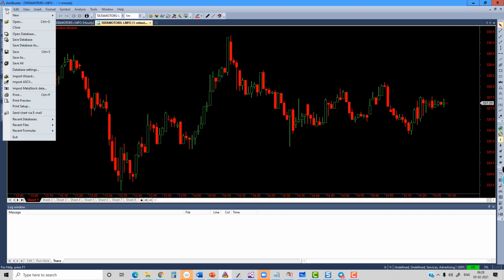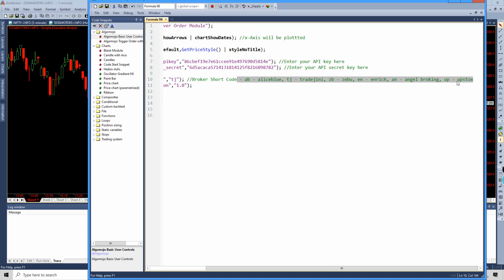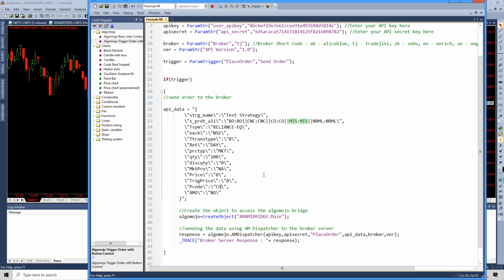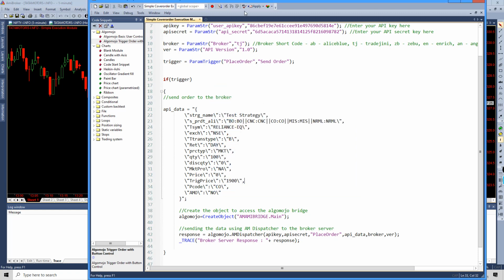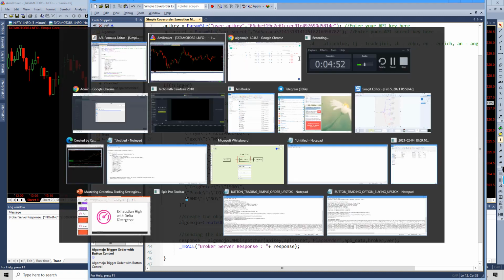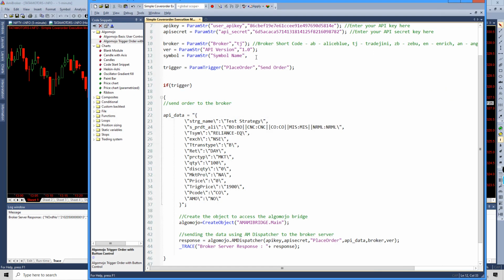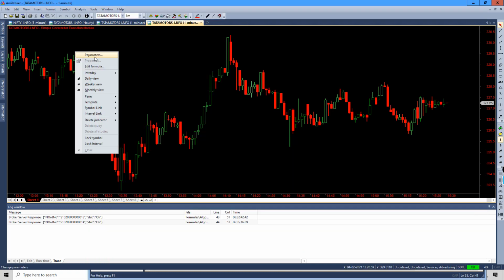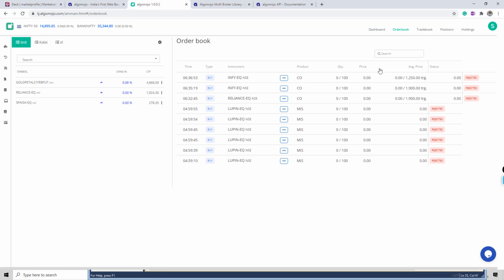How to Build your Cover Order Exeuction Module in Amibroker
This tutorial explores how to build your first Cover Order Amibroker Execution Module to send cover orders from Amibroker to the Algomojo Trading Platform.